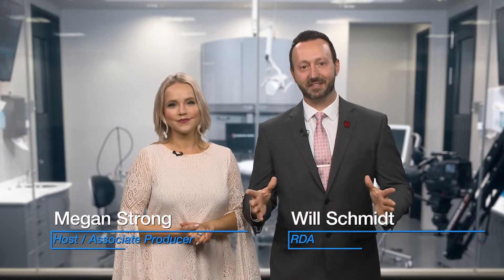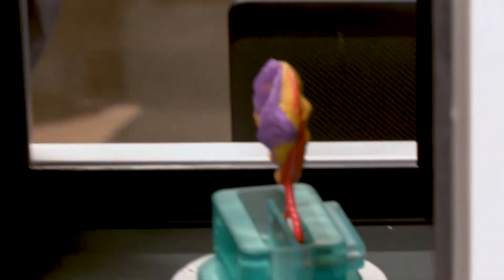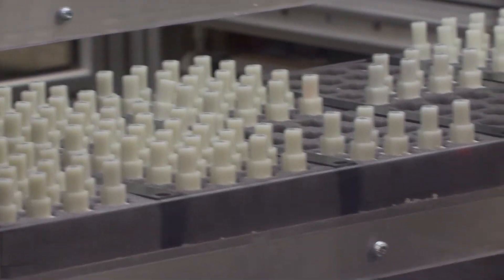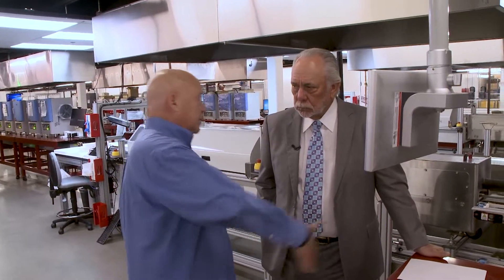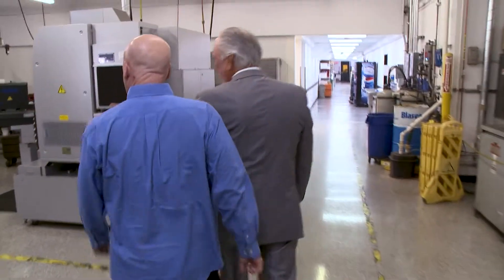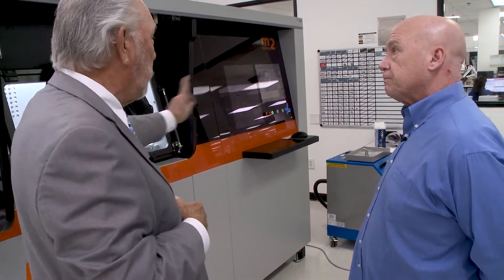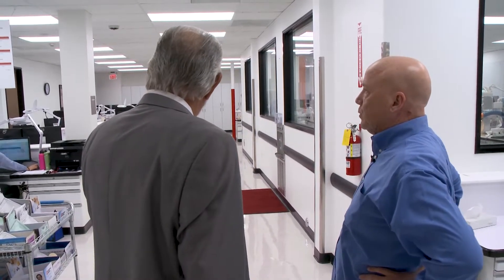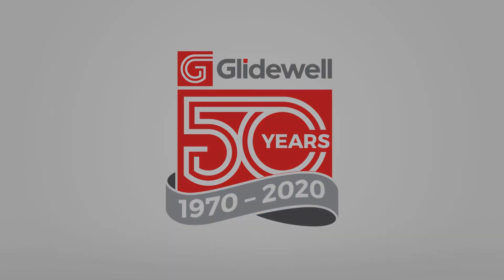Chairside Live Episode 272: Explore Our Laboratory With Mr. Jim Glidewell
In this episode of Chairside Live, Mr. Jim Glidewell, founder and CEO of Glidewell Dental, takes Dr. Howard Farran, founder and owner of Dentaltown, for a tour of Glidewell Laboratories, exploring the innovative technologies and materials that are revolutionizing dentistry.